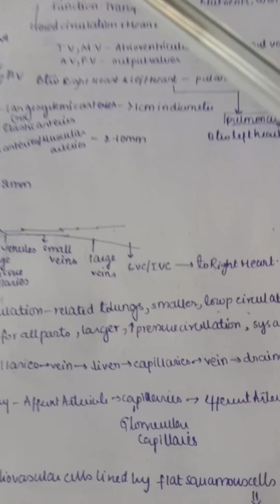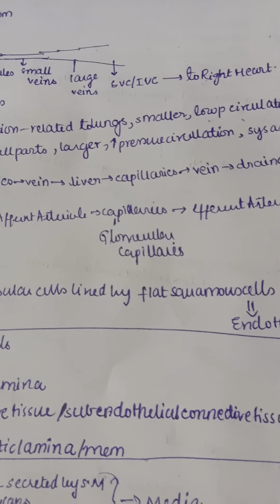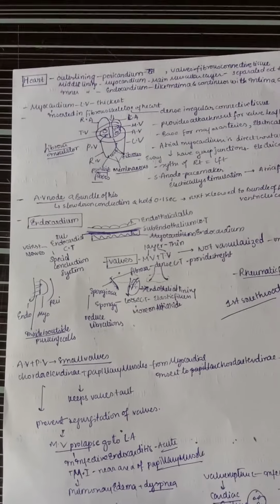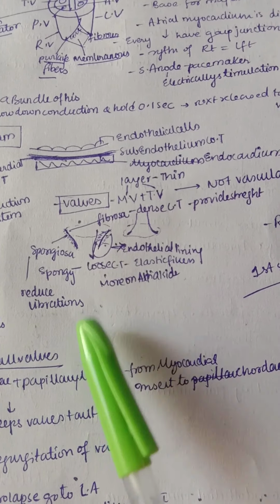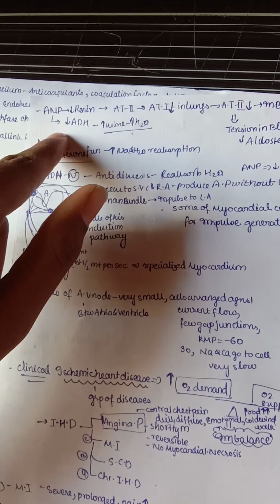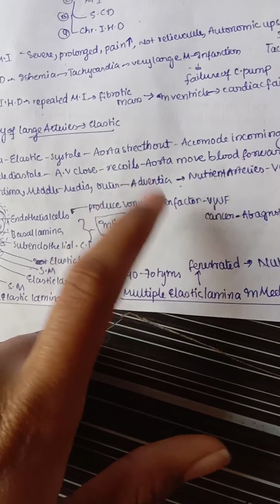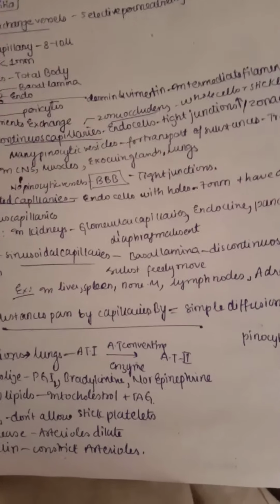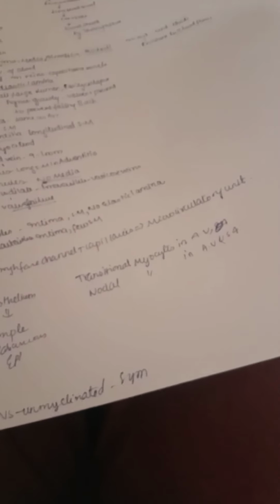Histology of cardiovascular system